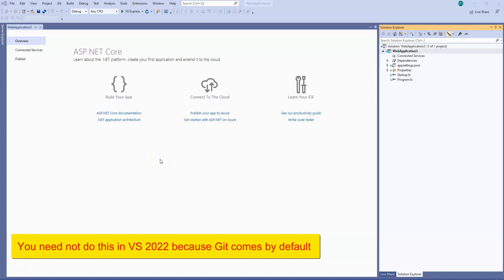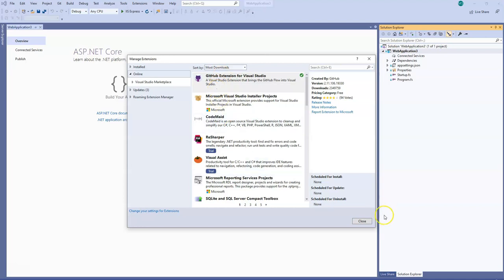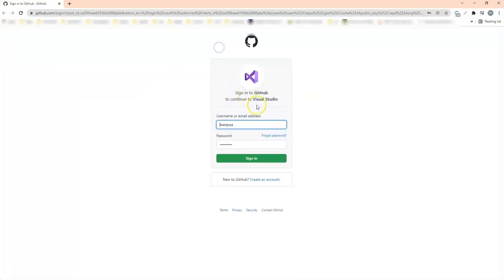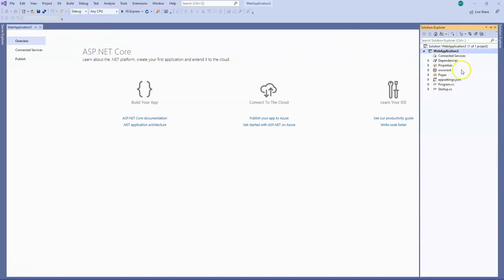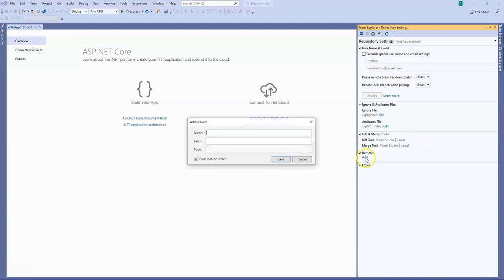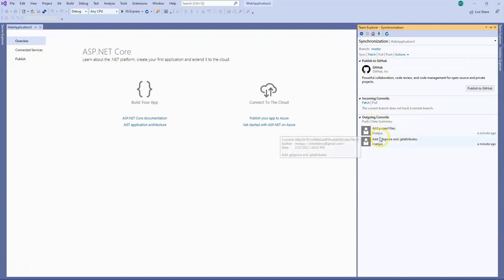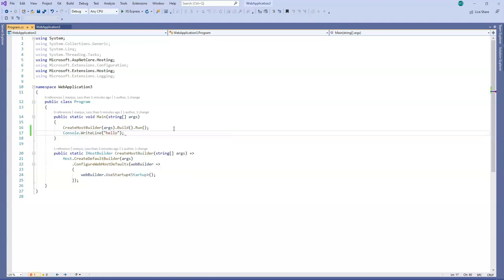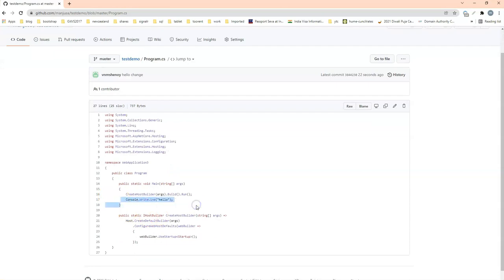How to Push Changes to an Existing Git Repository in Visual Studio 2019 || ForTheGeeks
✤ Welcome to “ForTheGeeks” ✤

In this video, we will see how we can manage making changes to Git source code from Visual Studio itself.
I will be using Visual Studio  2019 version. I will show you how you can push changes from you local repository to an exiting Git central repository
all from VS 2019.
We will see how to
1)Enable Git on VS 2019
2) How to install git extension in VS 2019
3)How to connect to GitHub from VS 2019
4)How to sign in to GitHub from VS 2019
5)How to manage Git repository from from VS 2019
      -  How to add remote origin in VS 2019

This video is part of my "Azure DevOps Tutorial". The idea of the whole tutorial is to make you understand what DevOps is and what problems
it's trying to solve. At the end of the tutorial, I reckon you will have good understanding of Azure DevOps and would be ready to explore more (as learning never ends).

This whole tutorial will also help you in clearing Azure DevOps (AZ-400) certification as it covers most of the important topics. (Please note : NOT all topics of AZ-400 certification but MOST)

🔰 Topics that we will learn:
 - What is Azure DevOps
 - Managing Tenant
 - Source Control
 - CI
 - CD

I created a separate video where I explained my experience on AZ-400 certification. Link to that video below:

Also I write blogs on many technical and programming languages.

🔰 How To Delete Azure AD Tenant - The Easy Way || ForTheGeeks

🔰 What is Continuous Deployment in Azure and a Quick CICD for Web Apps Tutorial

🔰 How to implement Azure DevOps For Continuous Delivery

🔰 Note
Please note that the views expressed are mine alone.